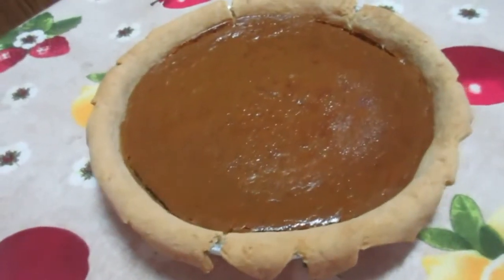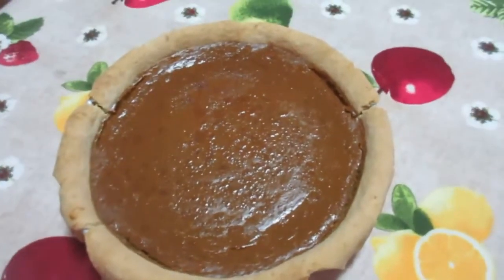Pumpkin Pie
Here is my take on Neopian Spooky Food Pumpkin Pie. Just because it's Halloween :)